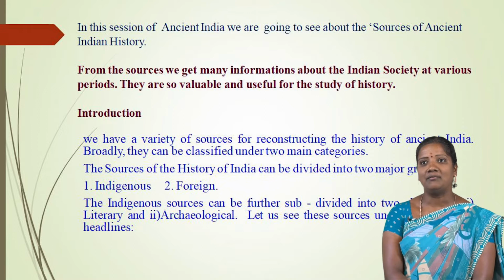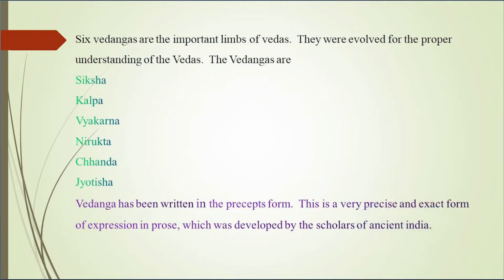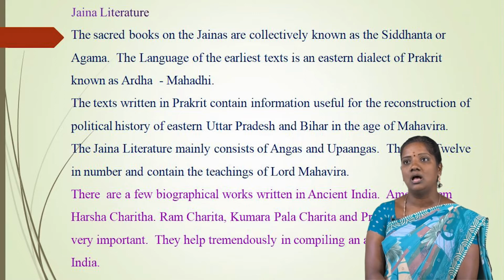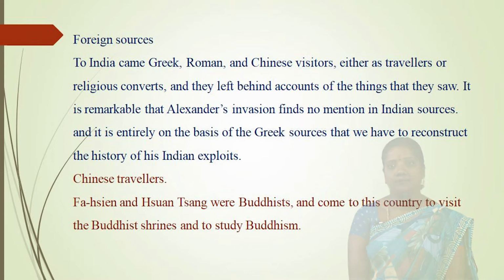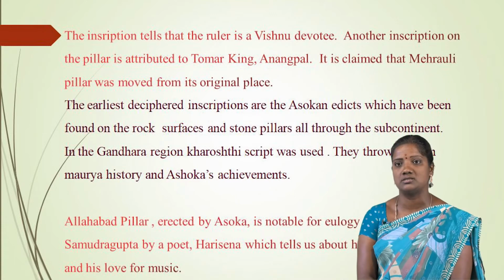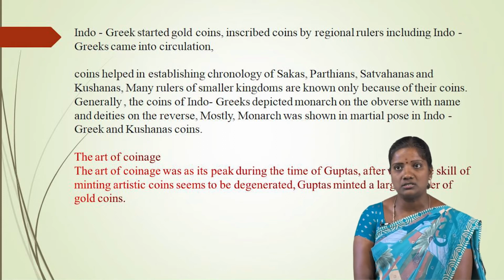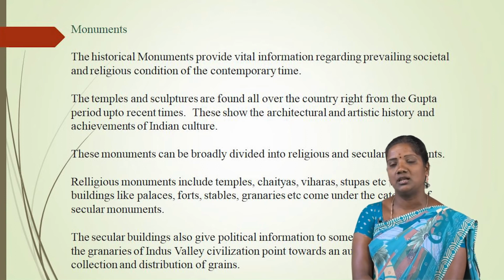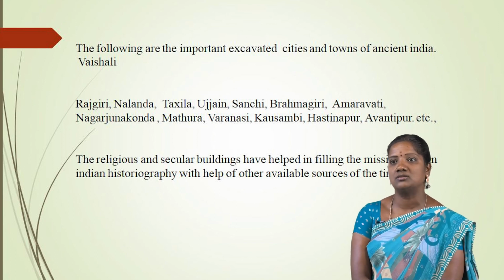SOURCES OF ANCIENT INDIAN HISTORY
LECTURED BY,
DR.R.DEVI,
ASSISTANT PROFESSOR OF HISTORY
A.D.M.COLLEGE FOR WOMEN(AUTONOMOUS),
NAGAPATTINAM